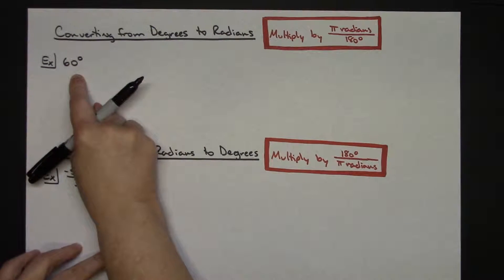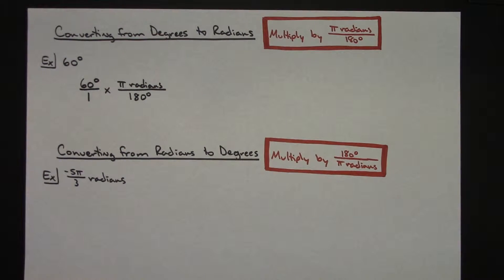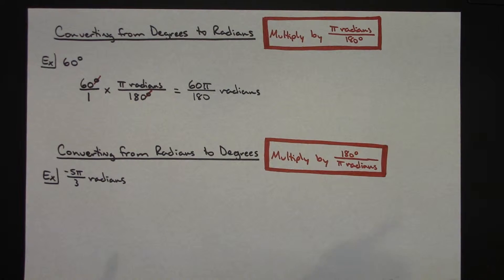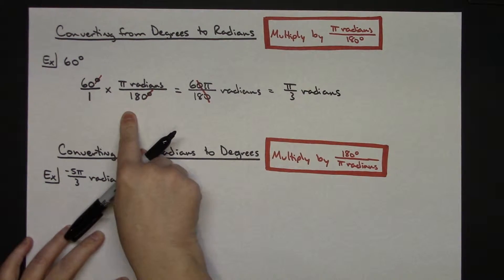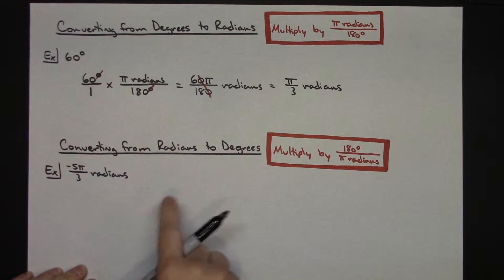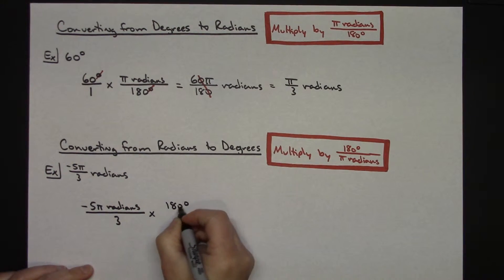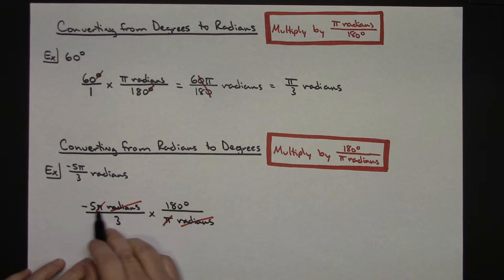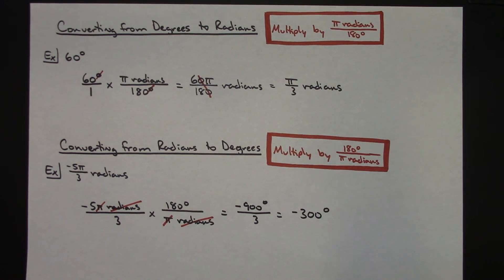Converting from Radians to Degrees and Degrees to Radians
This videos goes through 2 examples of how to convert between radians and degrees.  This is an introductory skill for any trigonometry class.